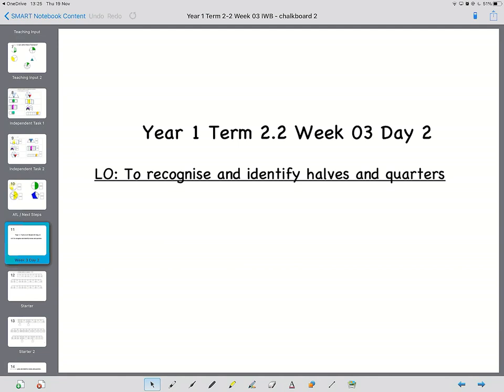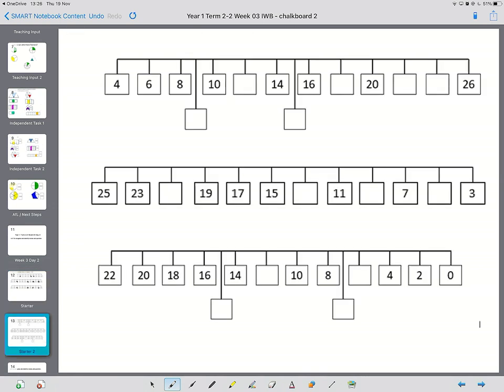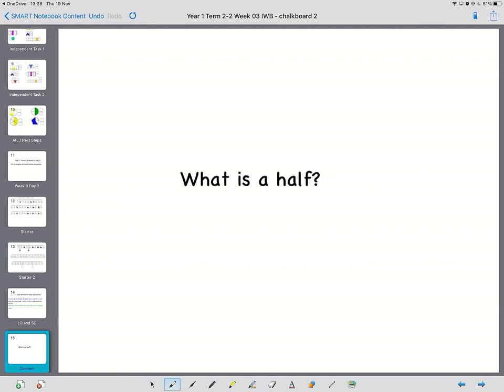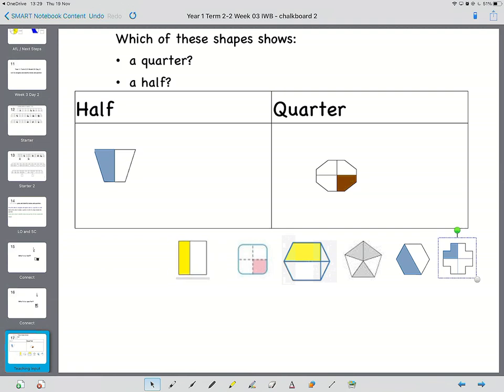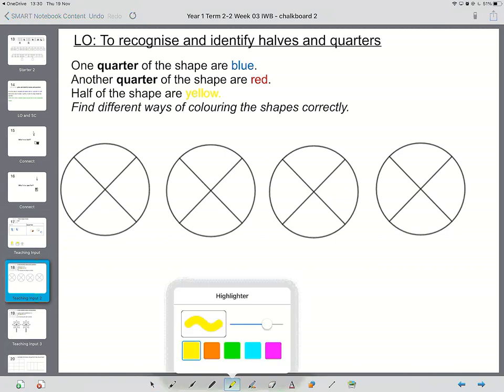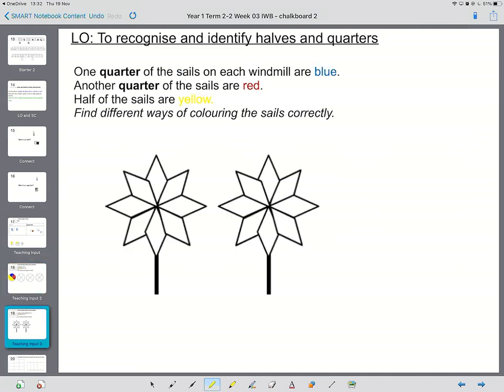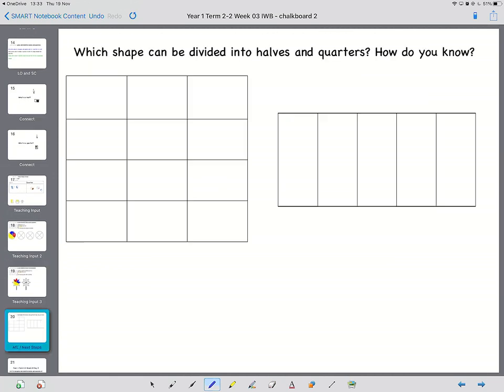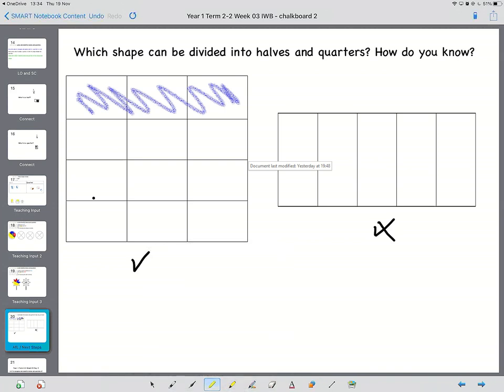Year 1 Term 2-2 Week 03 Day 2 - recognising halves and quarters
In today's lesson the children revise the definition of what is a half and a quarter before sorting shaded shapes into halves and quarters.  They then use this knowledge to independently to colour shapes differently to show halves and quarters of windmill sails.